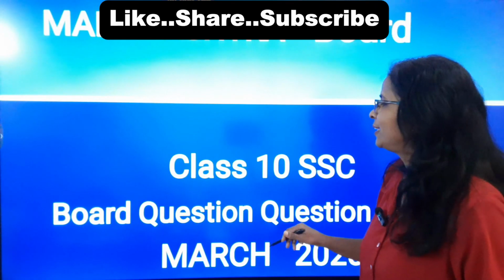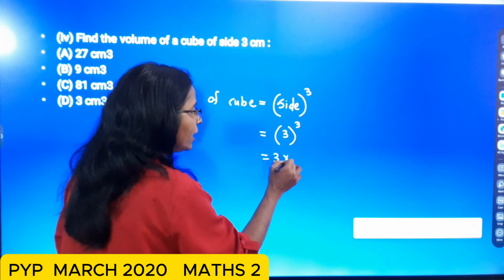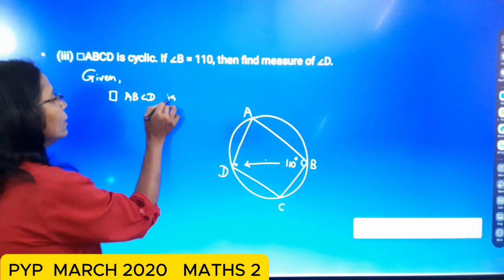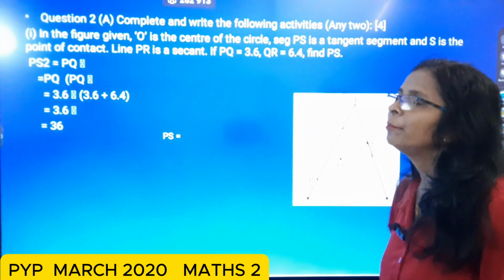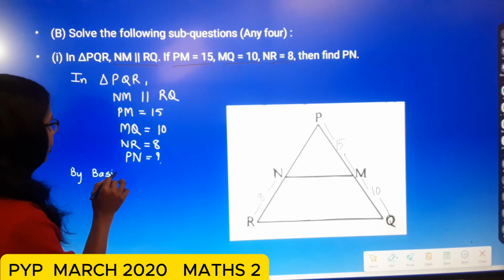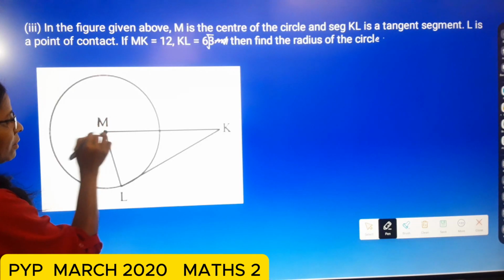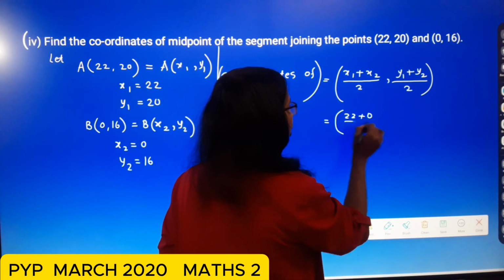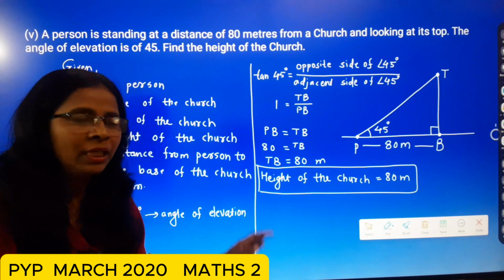| Passing Strategy Of Maths2 |Class10 | SSC | PYQ March 2020 | 100% Result |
This is the passing strategy of maths.
Students could achieve 100% success by following This strategy.
Solving board questions 1and 2 is beneficial to everyone students.

#100%result